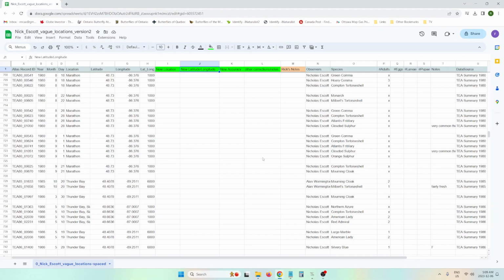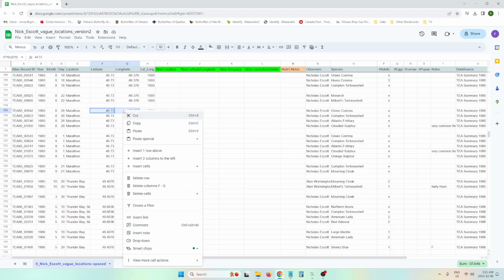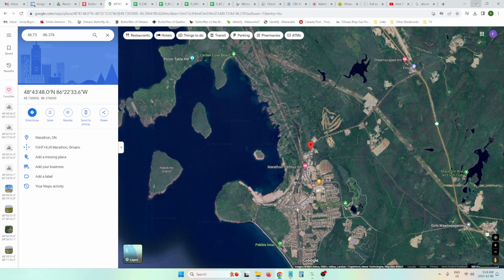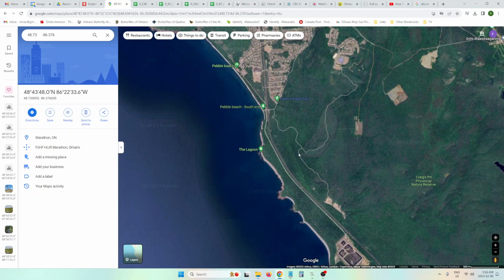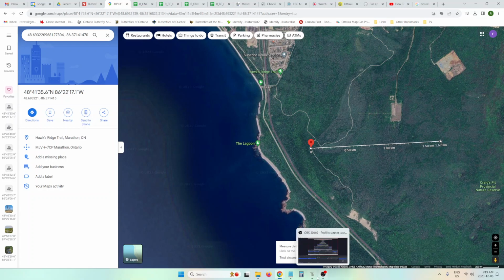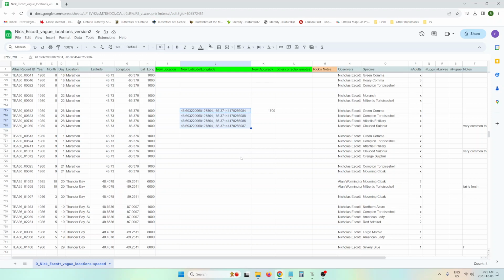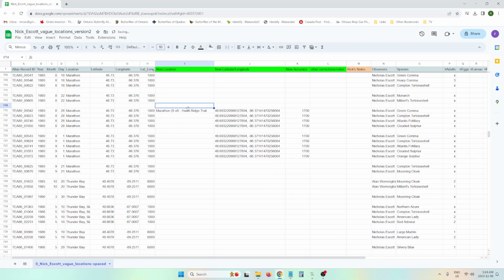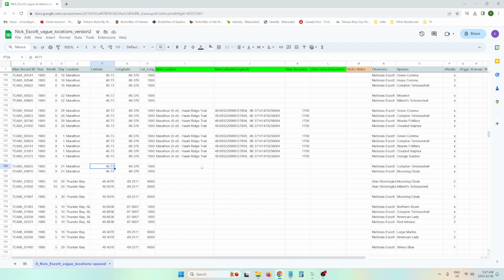Observation Update Tutorial for Nick